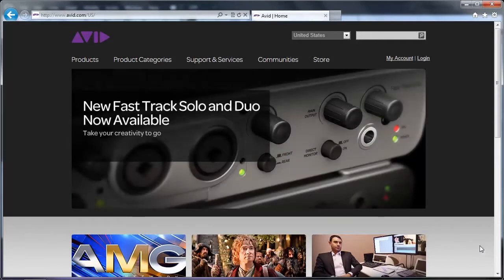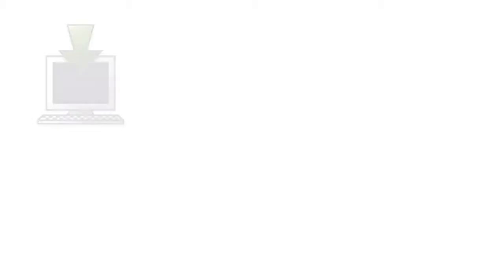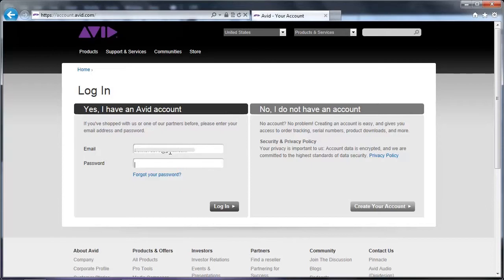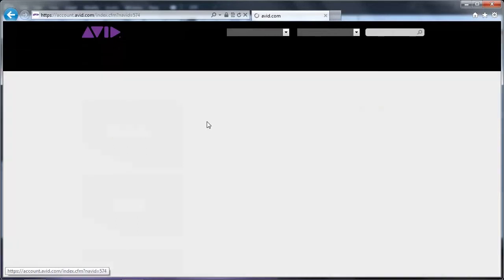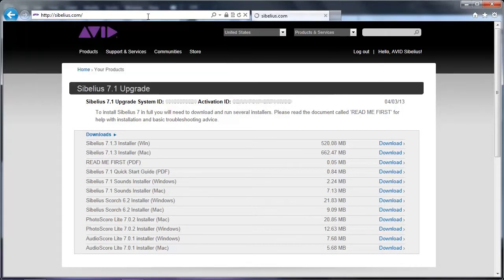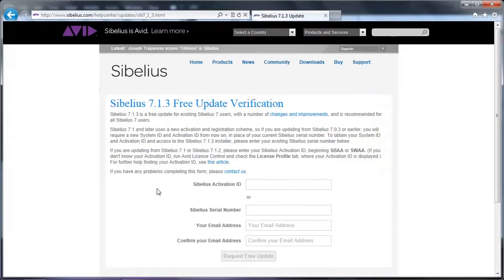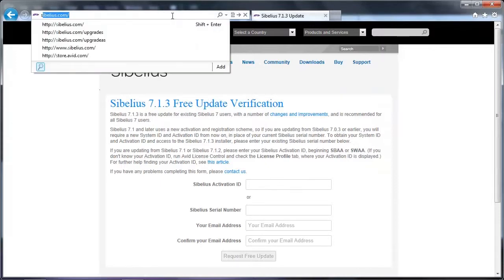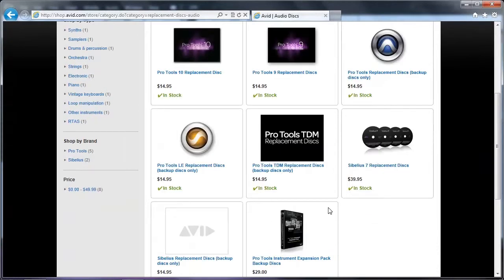Avid Support: How to Find Your Avid Sibelius 7 Installers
Find out where you can find downloads on the web site and what you'lll need to use those downloads, when you need to reinstall your Sibelius® 7 software.

For additional assistance, contact Avid Sibelius Support.